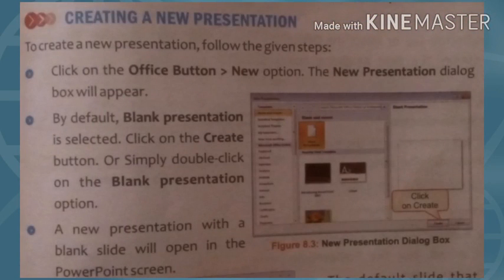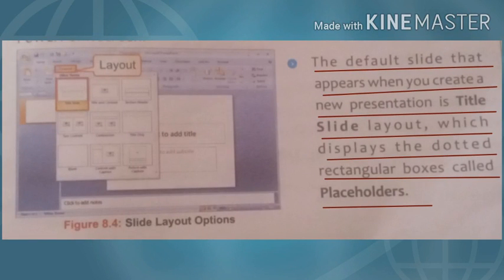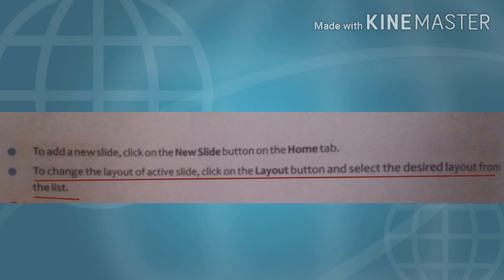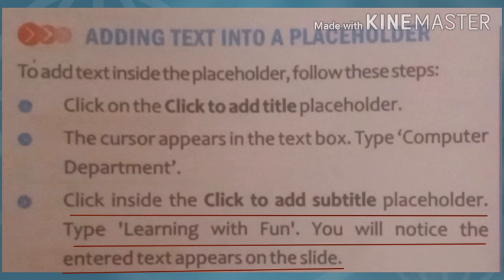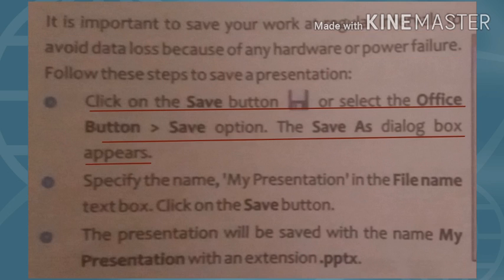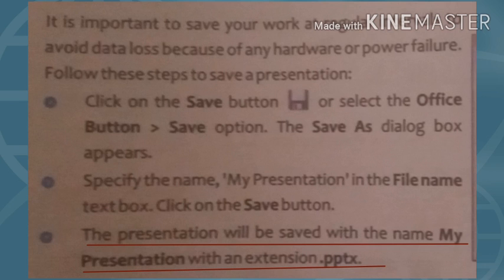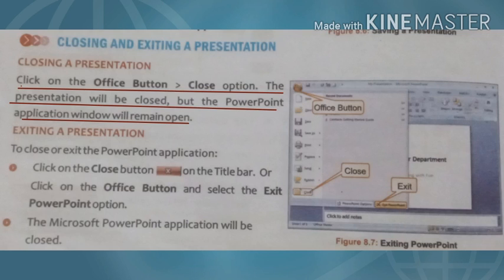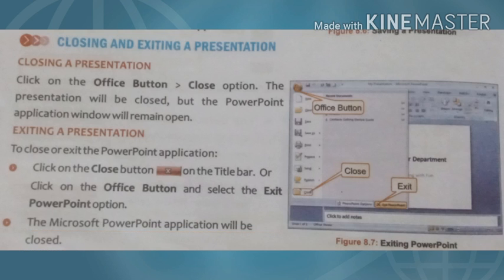Class-4 Ch- Microsoft PowerPoint 2007